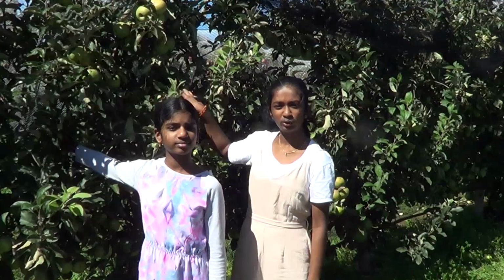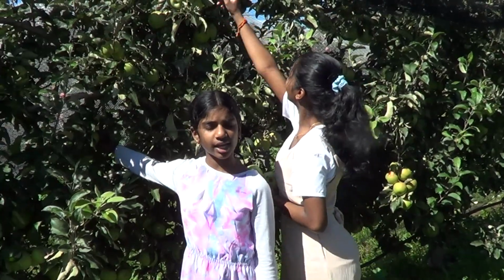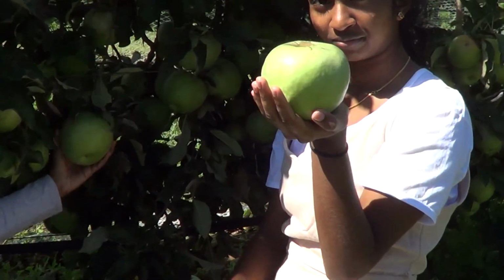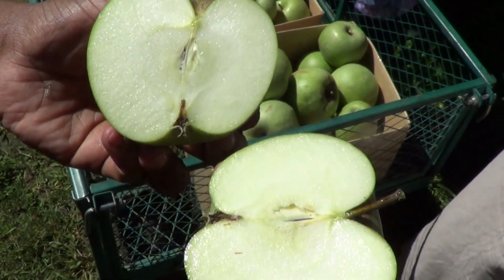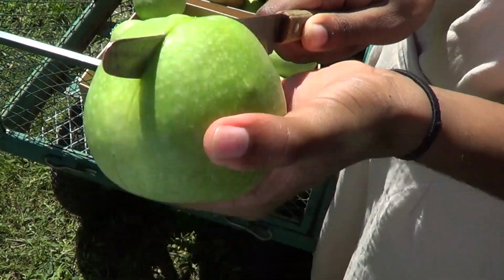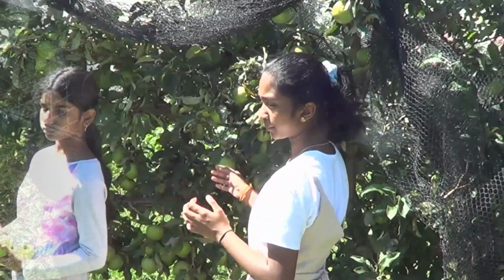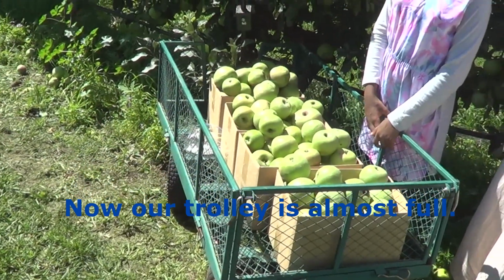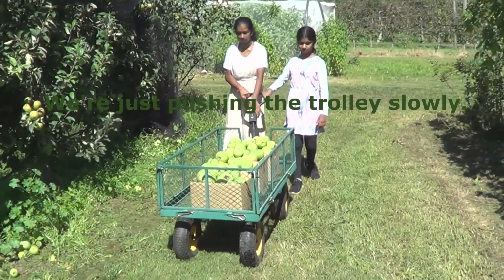Granny Smith Apple Picking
It was last week of summer. We visit to an apple orchard near Bilpin and pick lot of Granny Smith Apples. It was an enjoyable and exited experience. We are sharing some of the clips here.